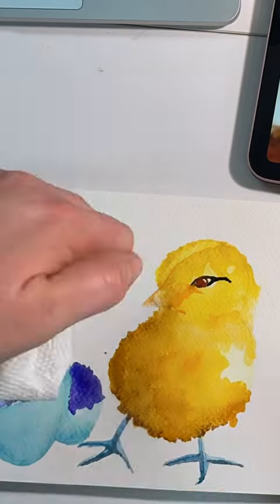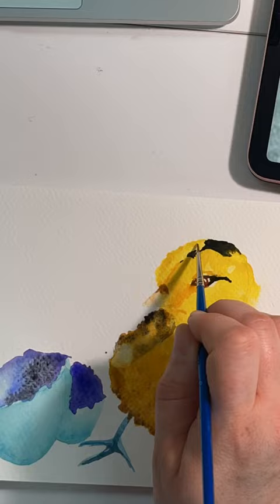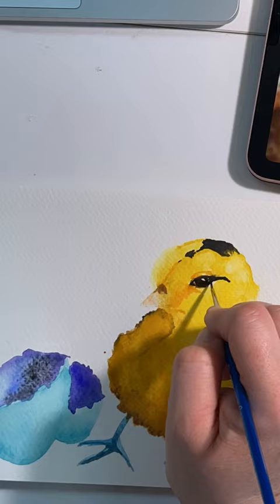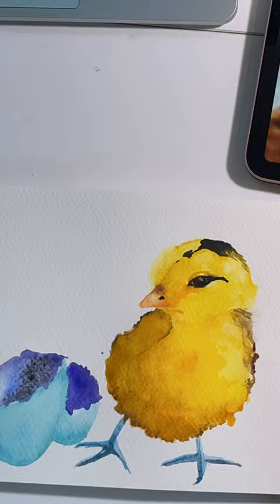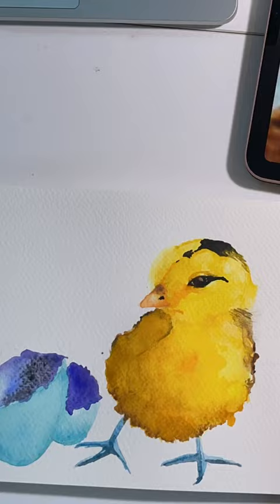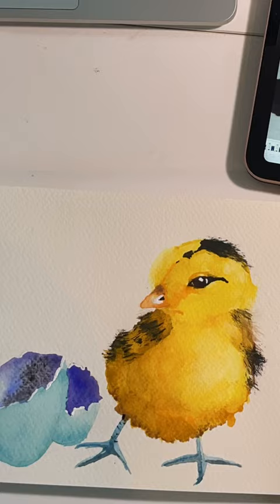Easter Egger Chick Watercolor Greeting Card